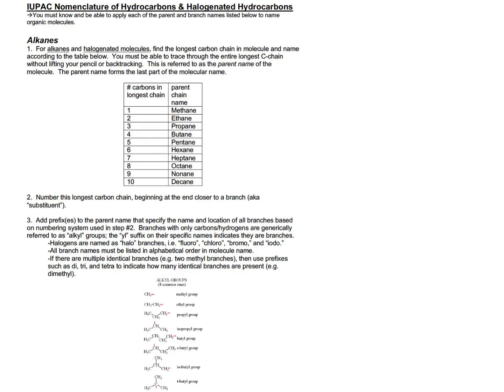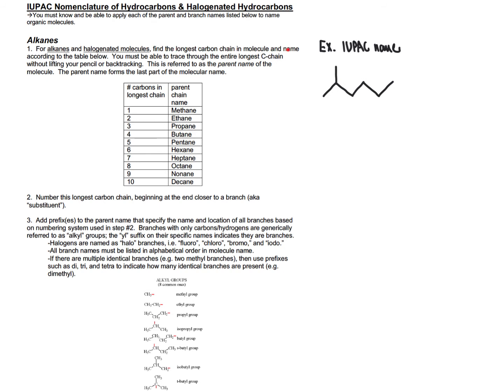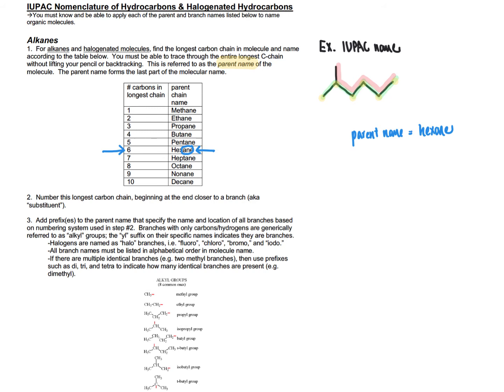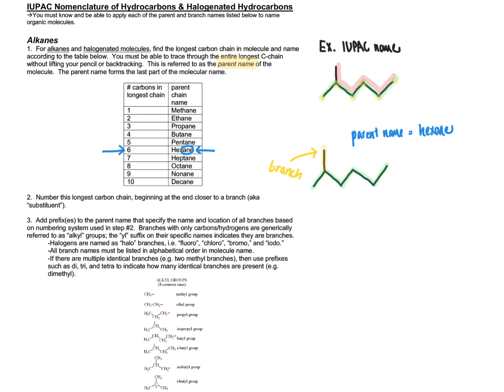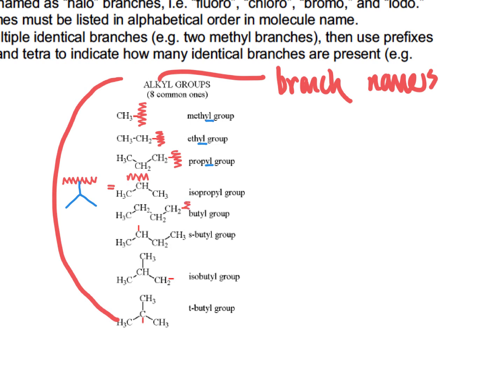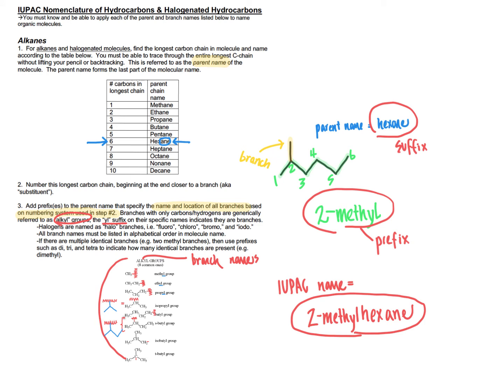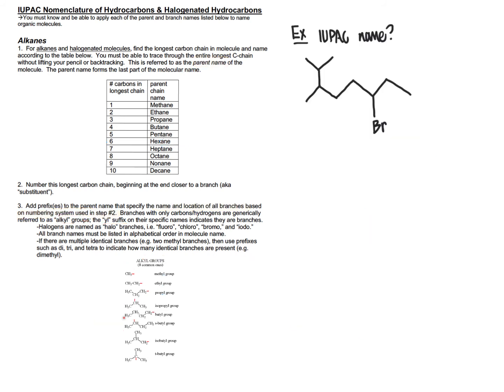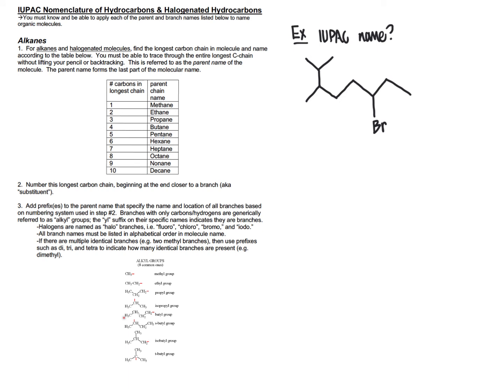310 BCH3023 IUPAC Nomenclature of Alkanes and Haloalkanes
This introcutory video describes how to use IUPAC nomenclature to name alkanes and haloalkanes.